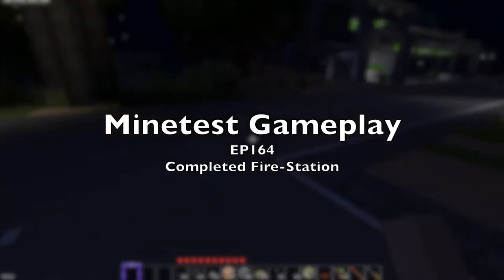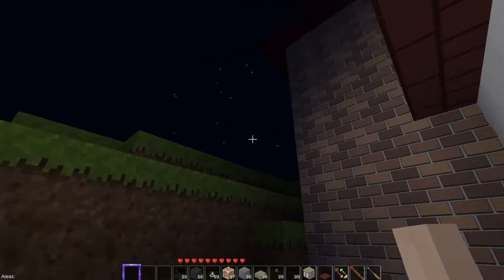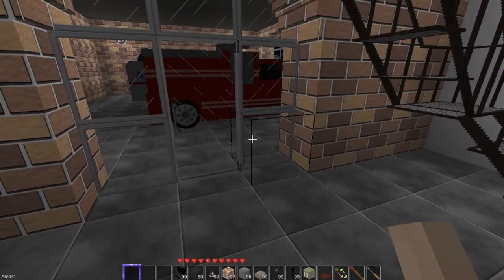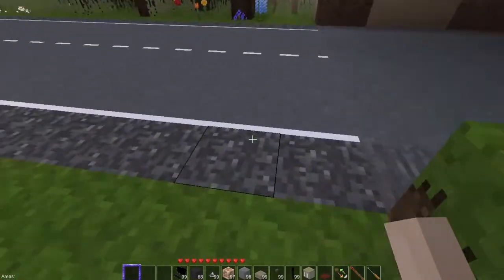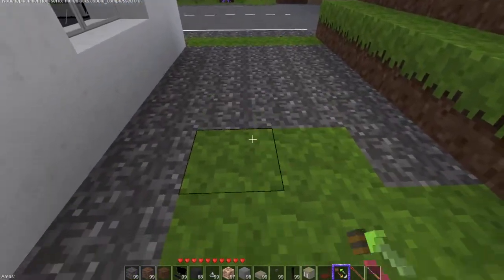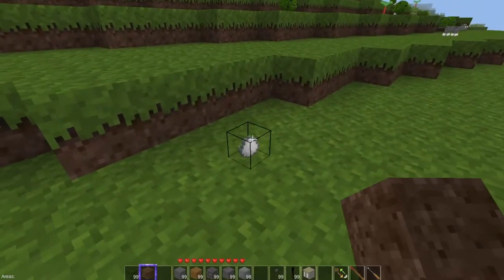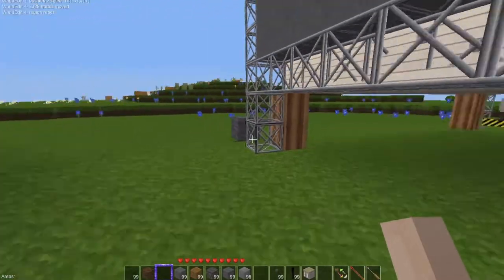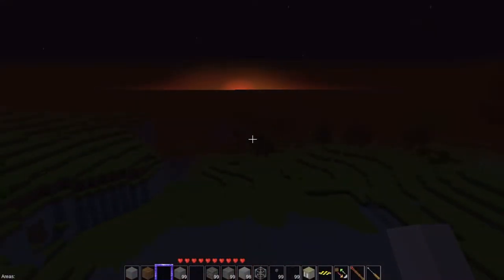Minetest Gameplay Episode 164 - Completed Fire-Station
Today’s episode a walk-through of the completed Fire-Station

Textures

Mods used,